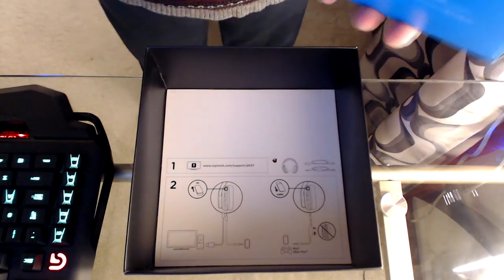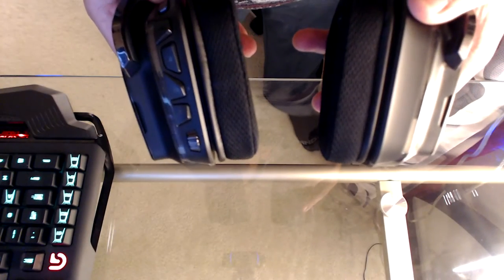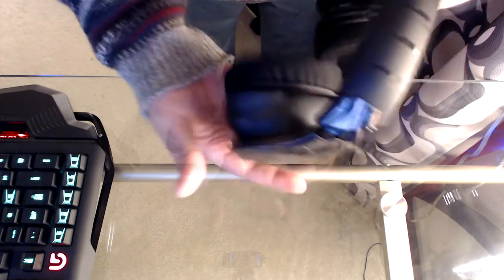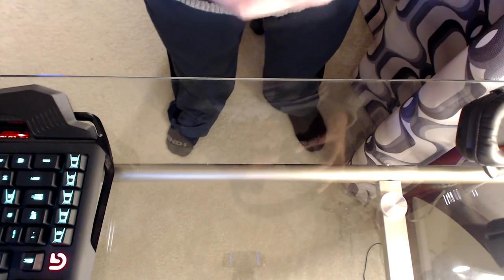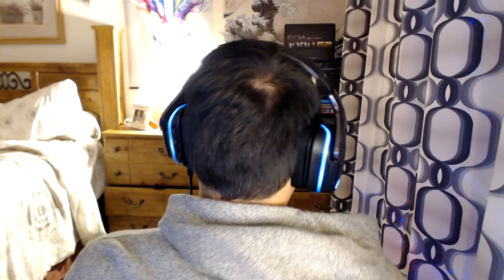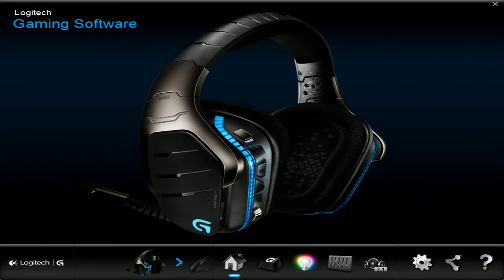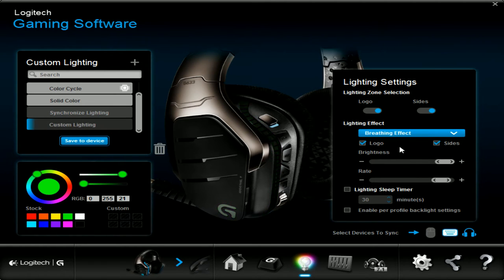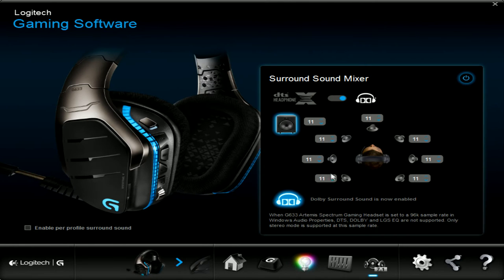UnboxIT : Logitech Artemis Spectrum G633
Watch my unboxing of the new Logitech Artemis Spectrum G633!